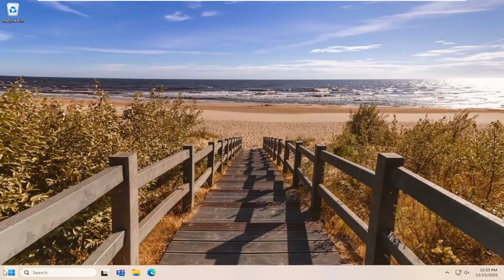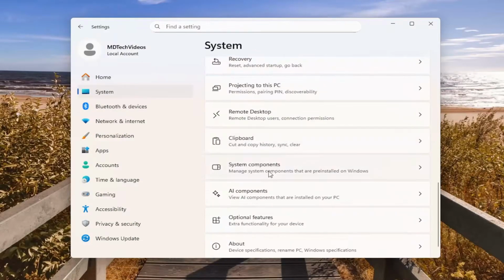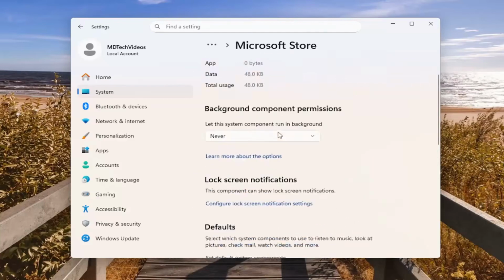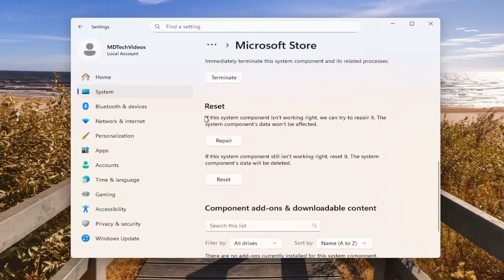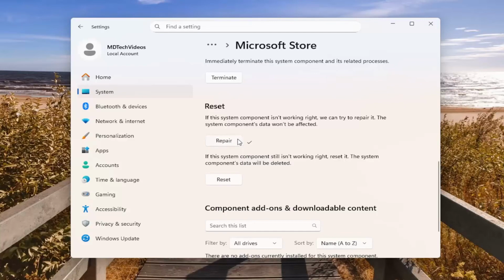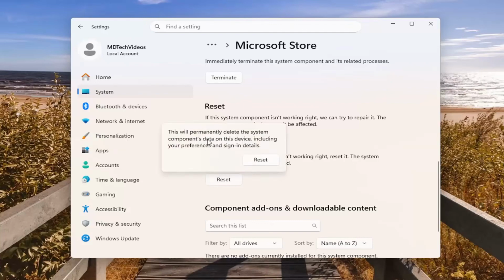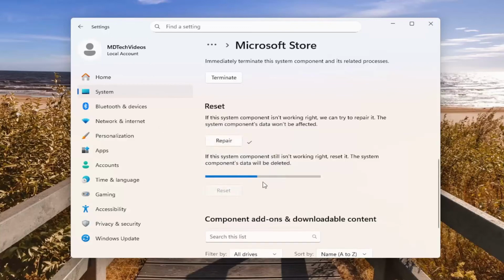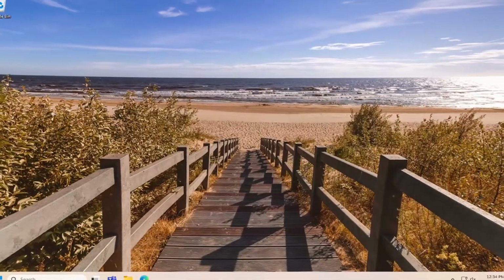How To Reset Or Reinstall Microsoft Store on Lenovo Laptop [Guide]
This video tutorial explains how to reset or reinstall Microsoft Store on a Lenovo laptop, helping users resolve issues when the app fails to open or functions improperly. It highlights the importance of the Microsoft Store for downloading and managing apps, and provides methods to troubleshoot common problems, such as app crashes or missing features. The guide is useful for Lenovo laptop users who want to restore the Microsoft Store without affecting other system functions or settings. It also explains how resetting or reinstalling the store can help fix corrupted files or settings that are causing issues.

The tutorial also covers common reasons why the Microsoft Store might stop working, such as corrupted system files, outdated Windows versions, or conflicting settings. It focuses on resolving the issues without outlining detailed instructions for every step. By addressing Microsoft Store problems, the video helps Lenovo laptop users get back to downloading apps and managing software. This guide is especially helpful for anyone experiencing issues with the Microsoft Store on their Lenovo device.